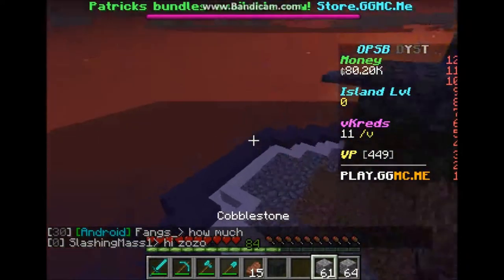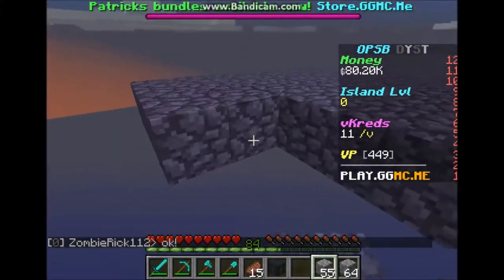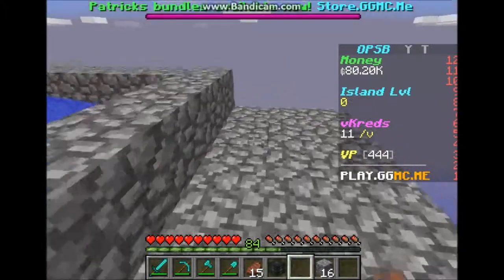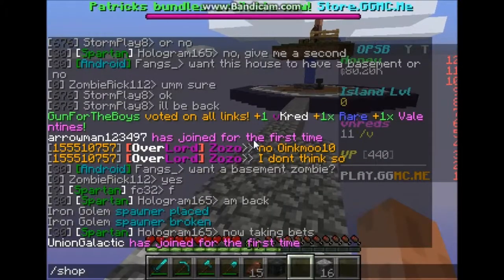Let's Play Skyblock ep 1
I'm going to start playing sky block now